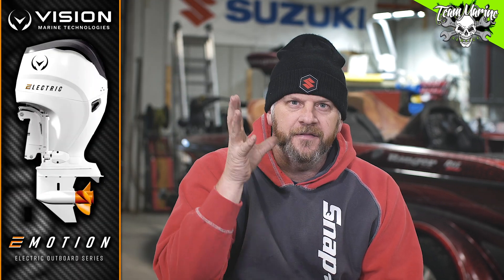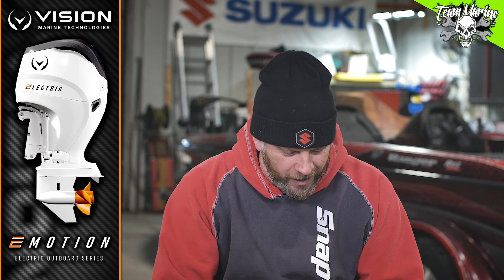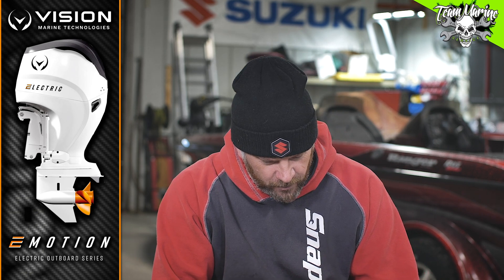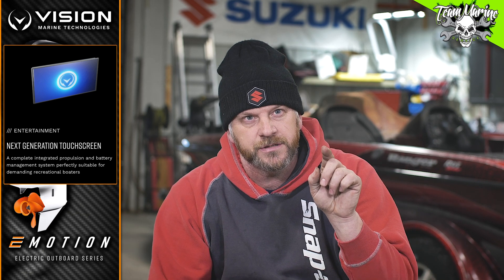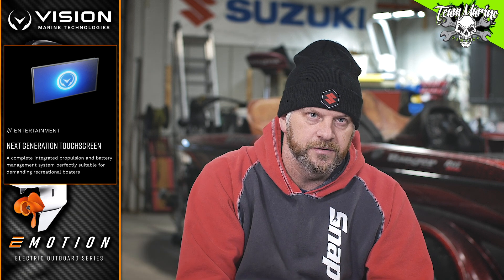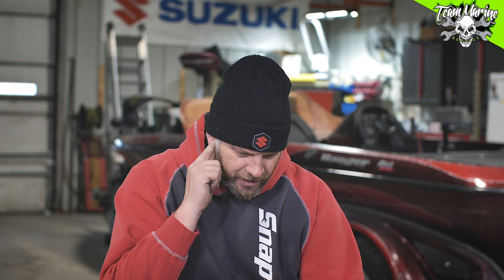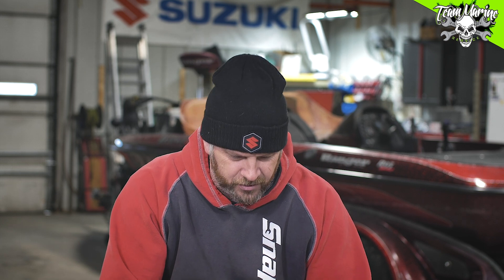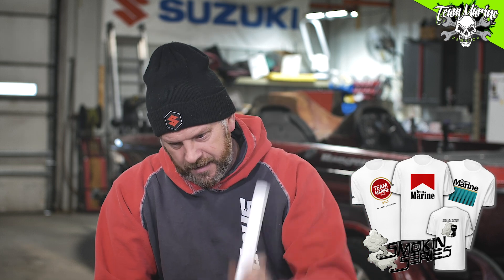TEAM TALK: ⚡180 HP ELECTRIC OUTBOARD⚡ (VISION MARINE 180E)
The 180E from Vision Marine Technologies is under the microscope today! Watch Andy go into detail on what he likes and what he doesn't like about this big HP Electric Outboard. Comment below on if you think the future is electric and will you be on board if the range and power was up to par with our current 4 stroke gas burners. Let us know!

Speed, Money & No Brakes!